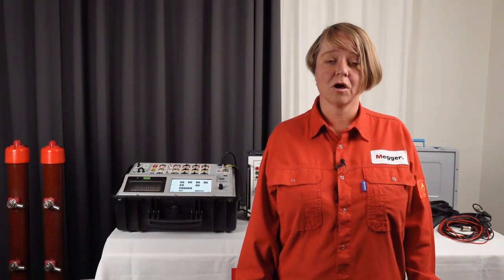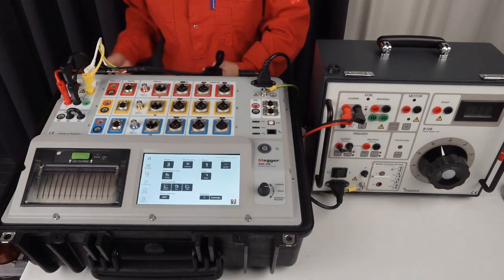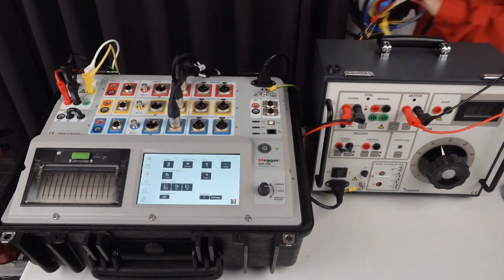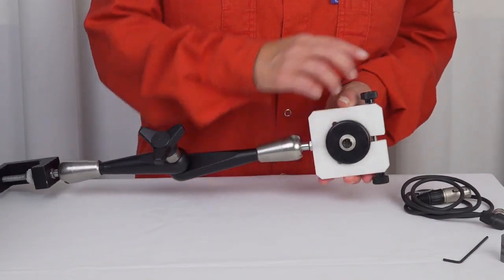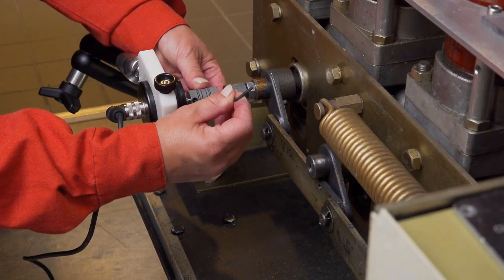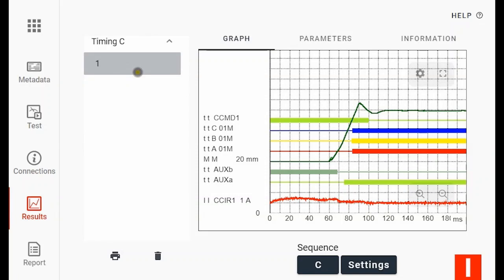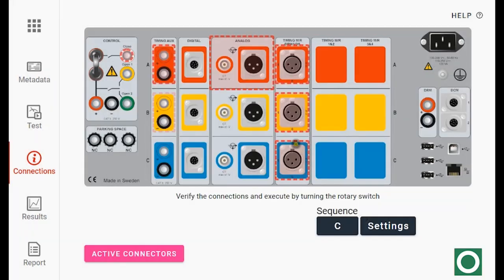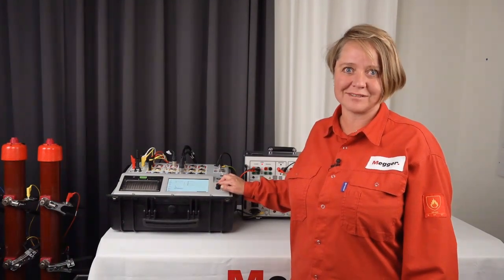Megger EGIL200 Taking Measurements on a Medium Voltage Circuit Breaker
Megger EGIL 200 Circuit Breaker Tester.

Watch a Megger Application Specialist take measurements on a medium voltage circuit breaker (with B10 to supply voltage)
Measuring
- Timing Measurement
- Motion Measurements
- Measure the coil current